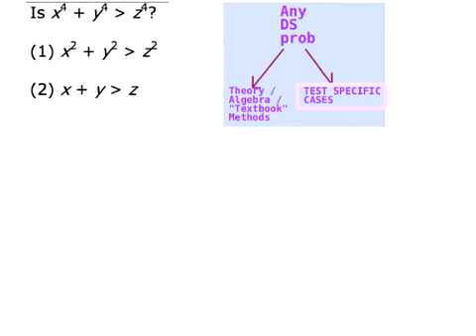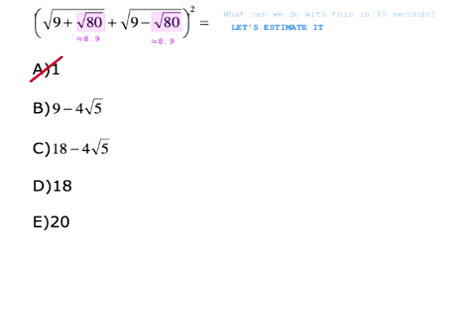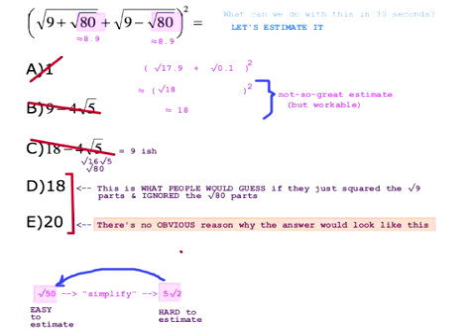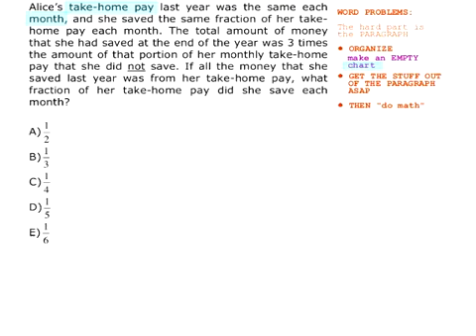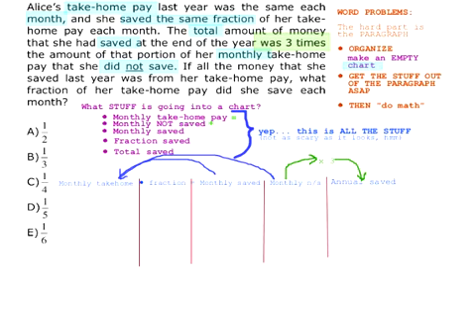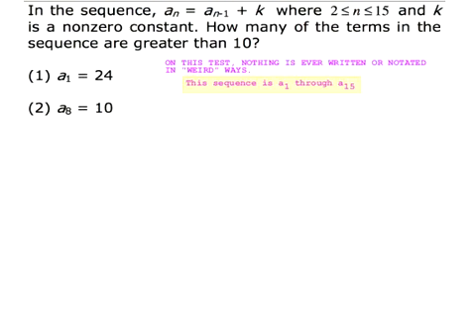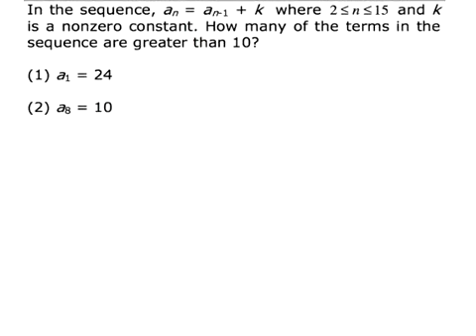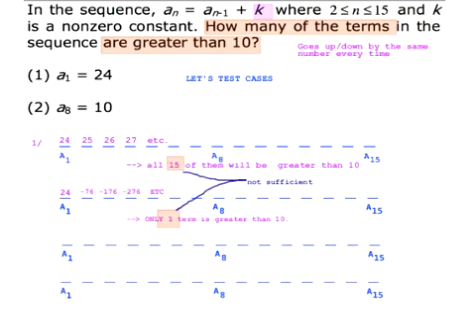Part 39 Even more mental flexibility in Quant